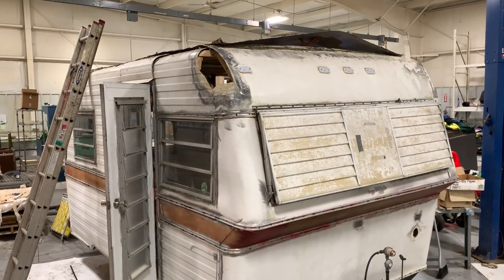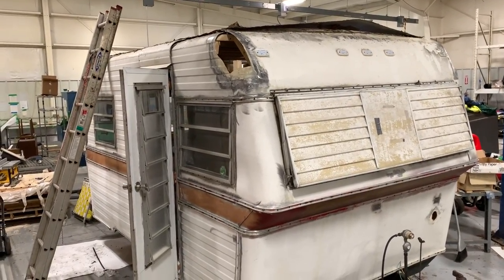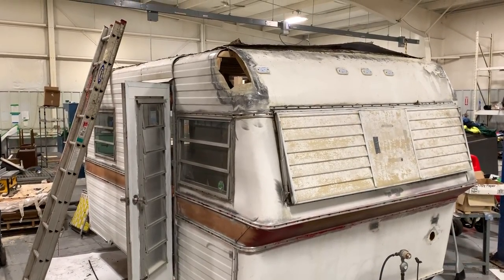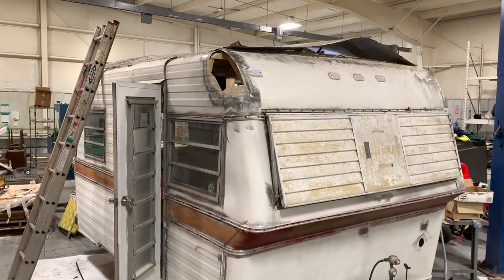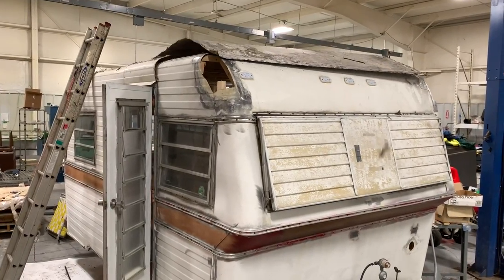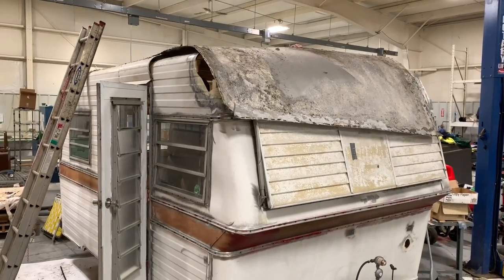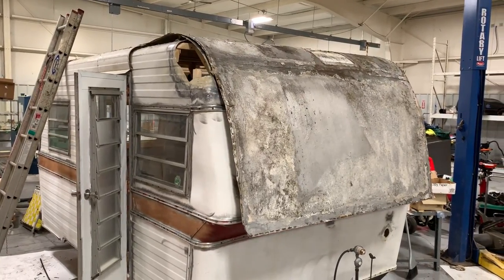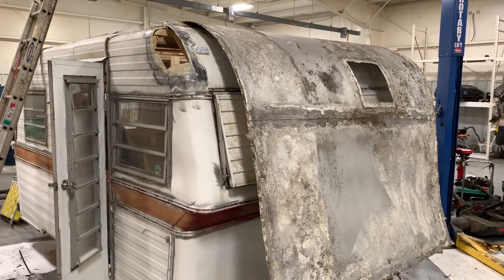Thrifty Kitty Camper Roof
We "blew the roof off" the Thrifty Kitty camper! A new single sheet of fiberglass will replace the leaky old thin aluminum roof.

SKP Design works with you to determine your needs and preferences, translating those needs into conceptual design plans and/or design and construction documents. We work closely with contractors to assure your project is implemented according to the design, in a smooth and seamless process. We are a collaborative design studio with a dynamic mix of cultural diversity in our team. More unique design concepts are created from a team of interior designers.

In addition to Interior Design, SKP Design works with architects to fulfill your vision. We can also assist in logo and graphic design, creating custom signage, artwork consulting to locate and obtain unique pieces, relocation management and architectural consulting. If you own a business, your office design gives your customers a first impression of your individual style and your level of professionalism. Hiring a certified interior designer will provide a more pleasant and functional space in which to work which will remain timeless in function and design.